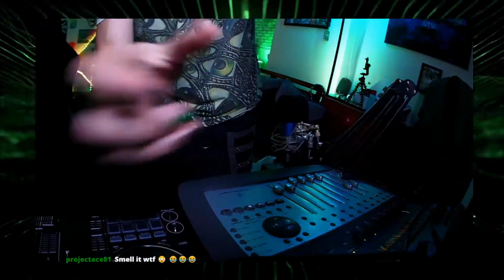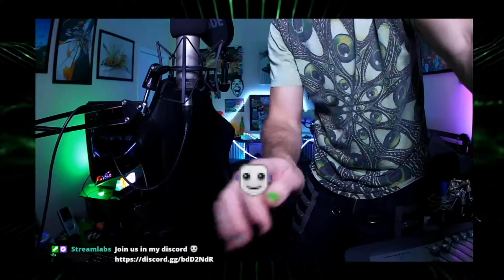Unboxing our new DDJ-400! - Thank you to all our amazing Patrons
Unboxing our new DDJ 400!  come hangout

Boombastic Sounds